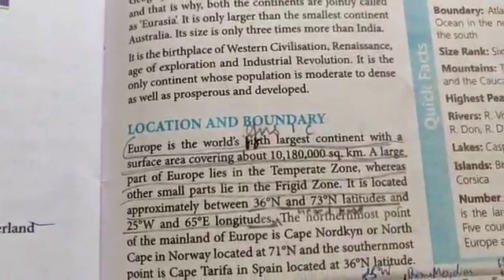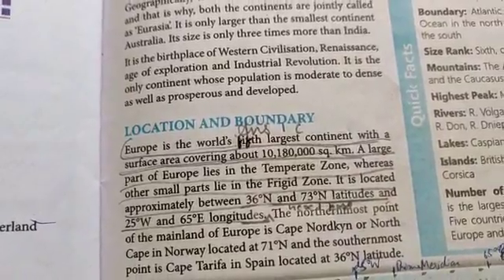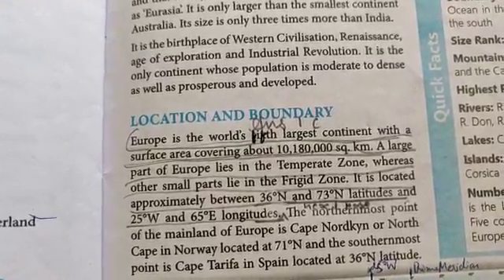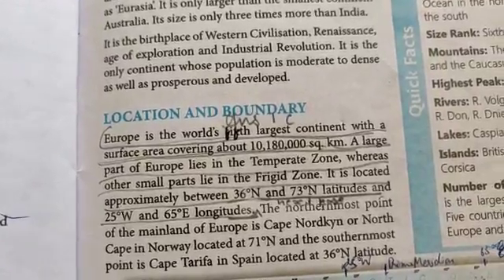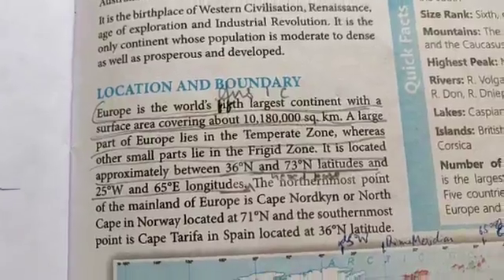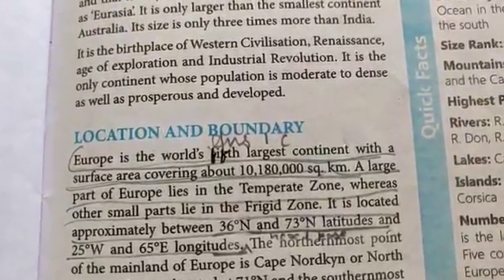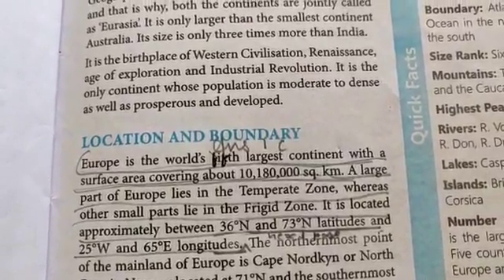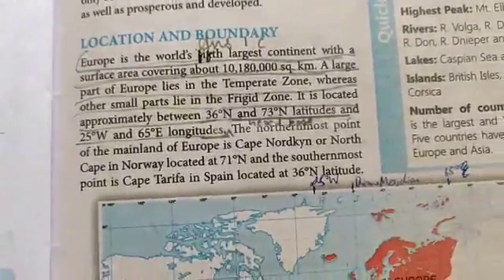Class 7th Geography